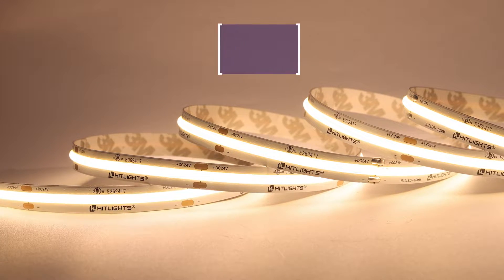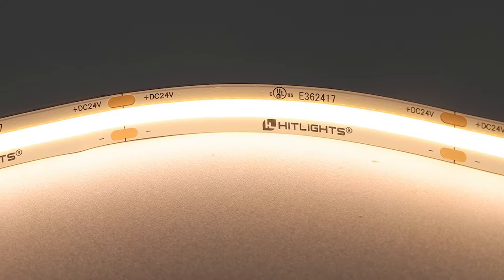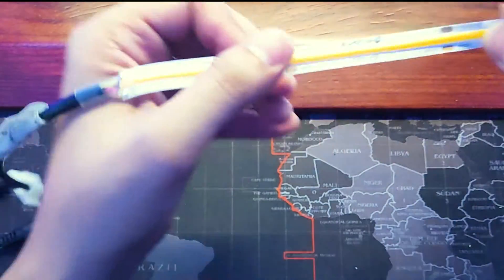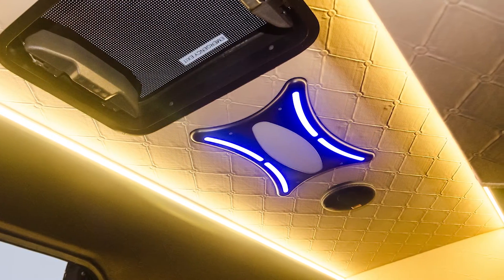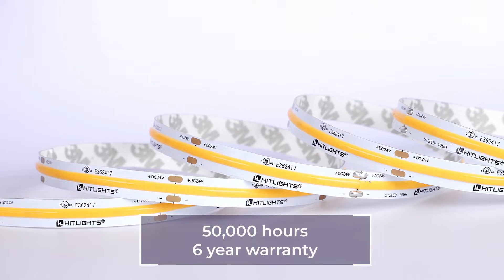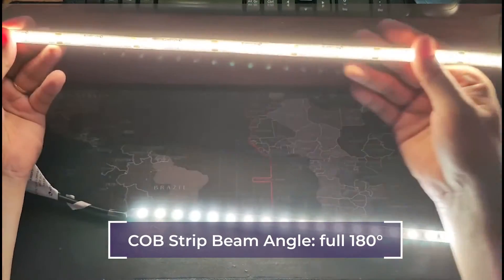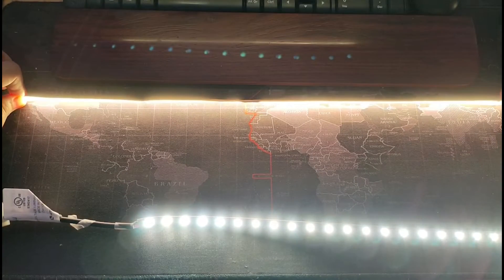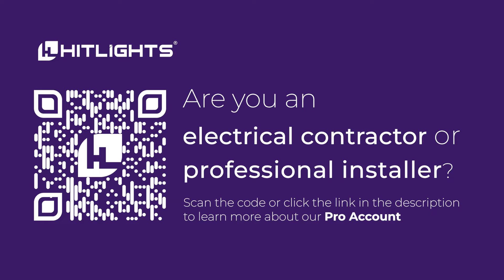What is COB | Chip on Board | Hitlights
Chip on Board technology is a fairly recent bare chip technology innovation which packages groups of LEDs together in clusters on the circuit boards. Learn more about COB, its pros and cons, and if it's the right LED strip light option for you in this video.

Are you an Electrical Contractor or Professional Installer?
Sign Up for a Pro Account and gain access to 24/7 ordering, a dedicated account manager, easy tech support, and professional pricing specials.